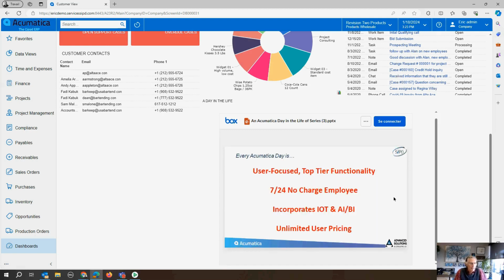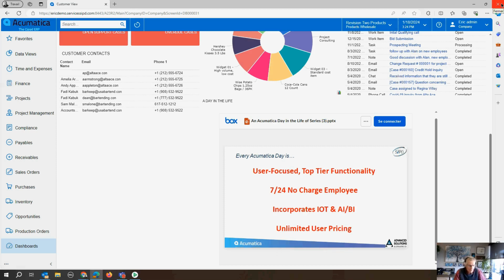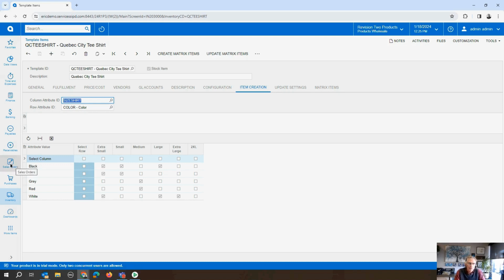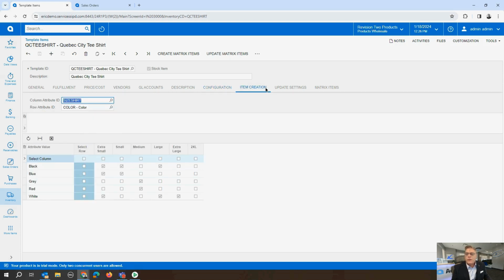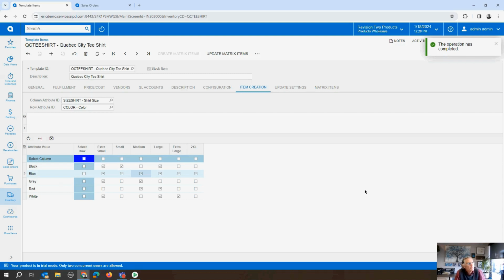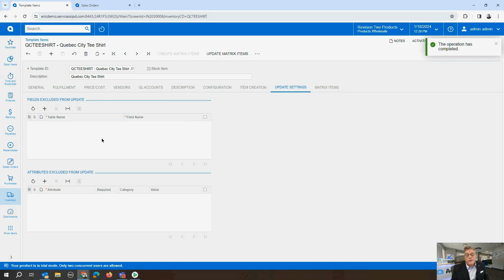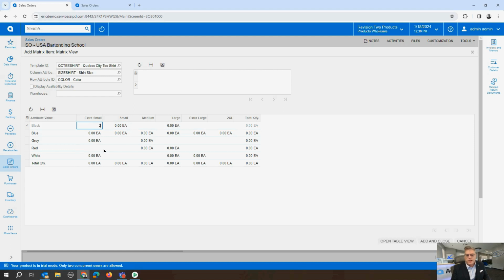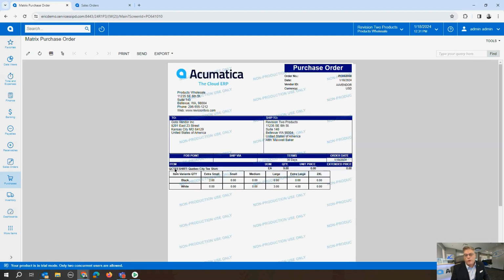Day in the Life Series: Acumatica ERP: Matrix Inventory System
Advanced Solutions and Consulting Co. presents:
The Day in the Life Series, with Acumatica Cloud ERP, featuring the Matrix Inventory System